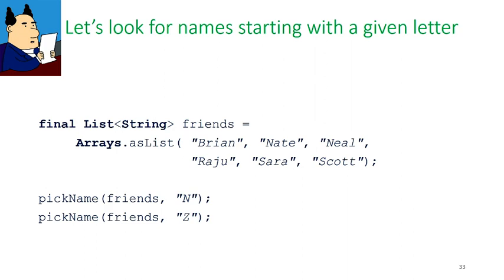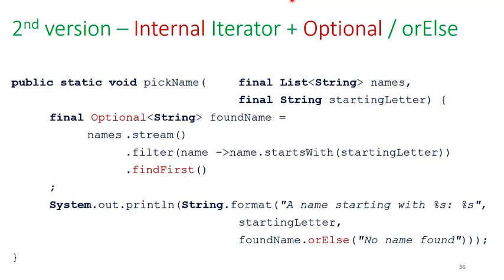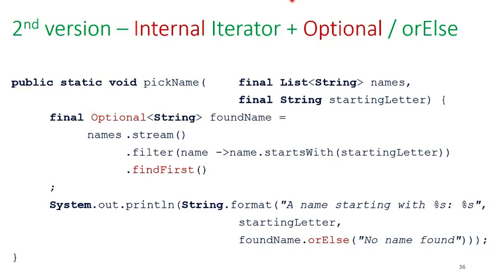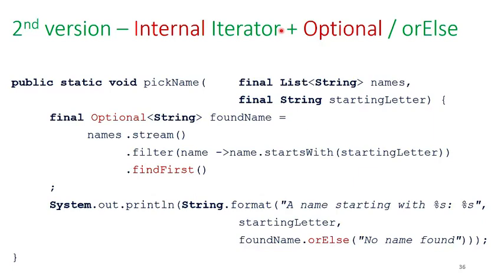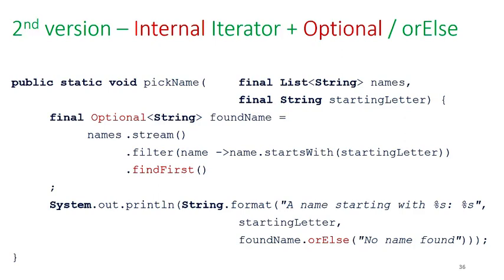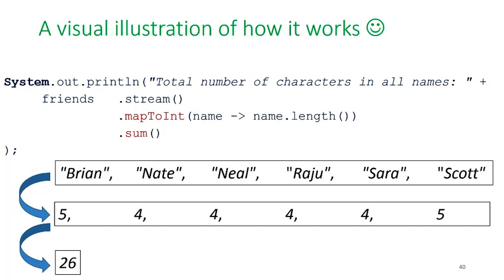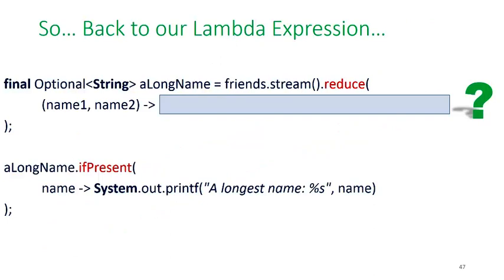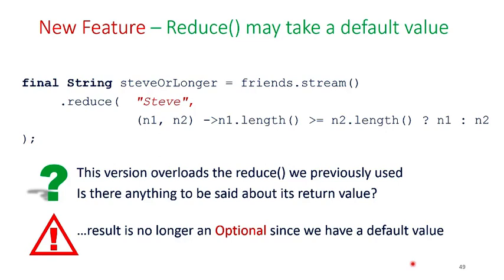Lambdas - Part 3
Quick Links;
00:00 - Selecting Elements (slide 32)
01:45 - 1st version (slide 35)
09:20 - 2nd version (slide 36)
32:22 - Interlude - Another Feature of Optional (slide 37)
37:59 - Reducing to a single value (slide 38)